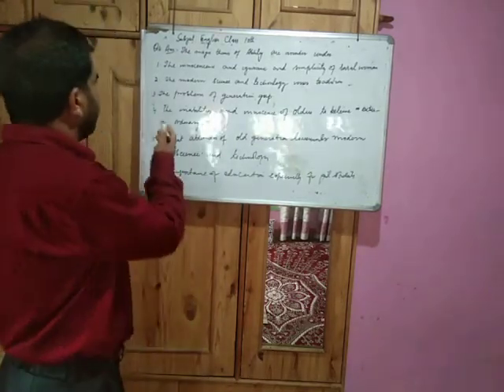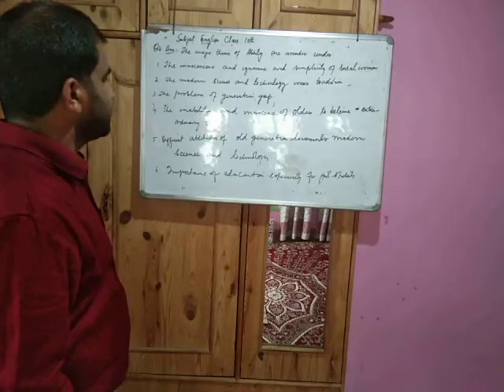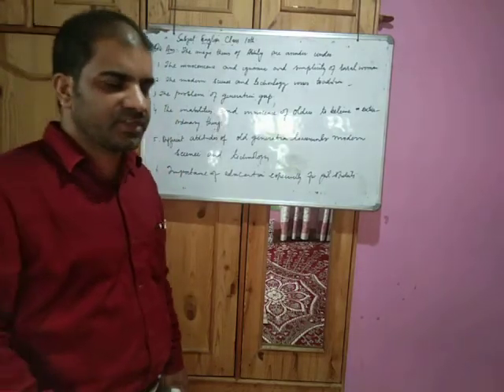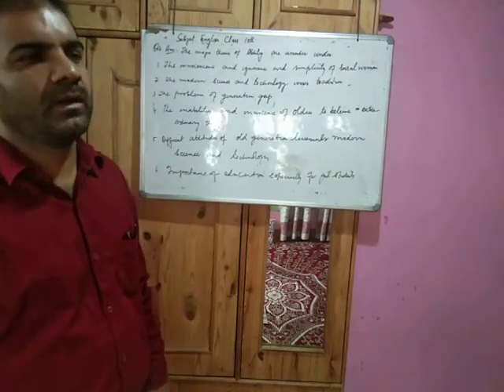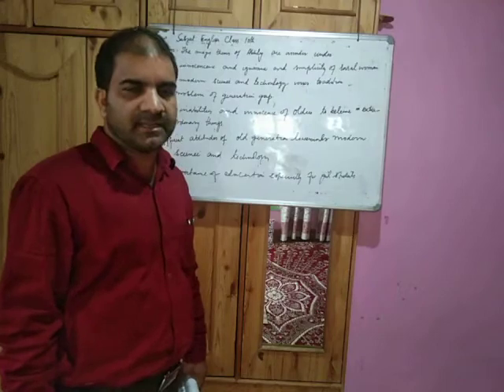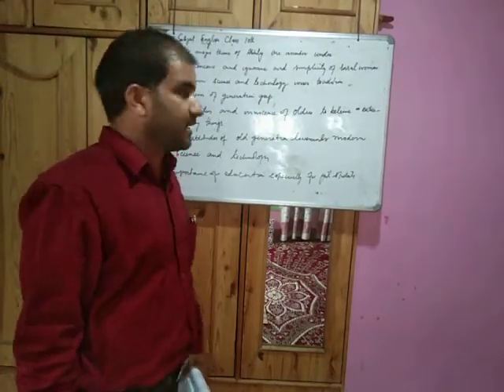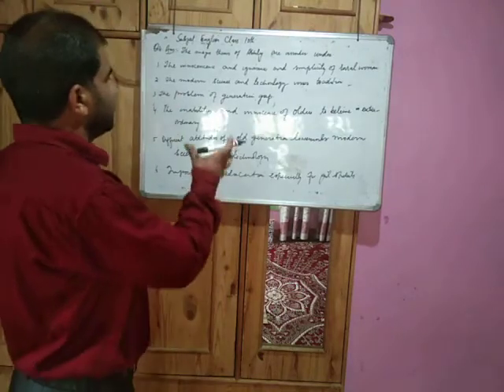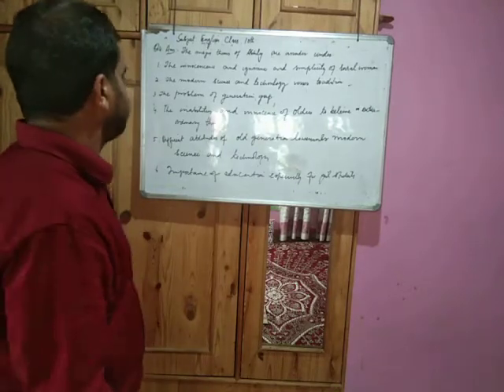10TH ENG,themes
ABHILEY(Writing Work) Major themes